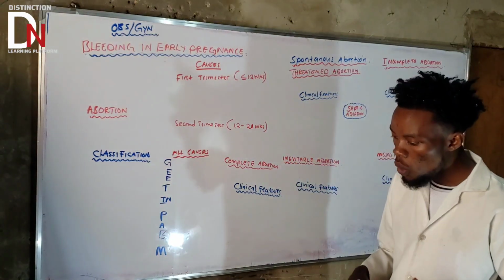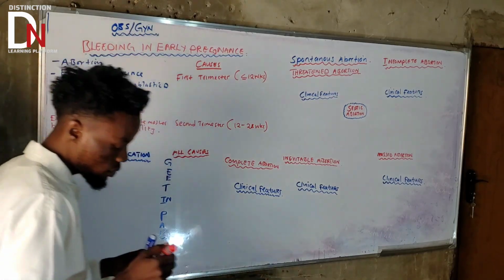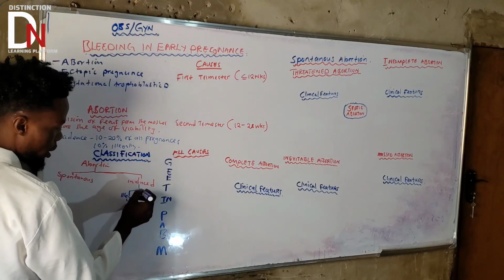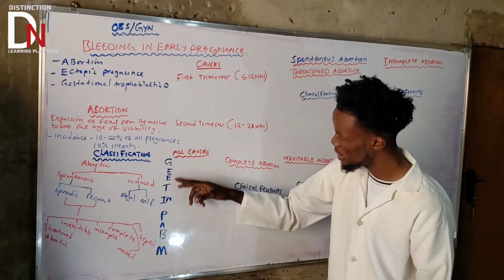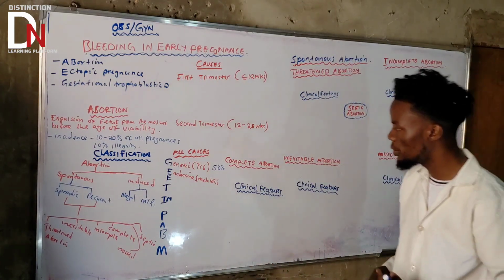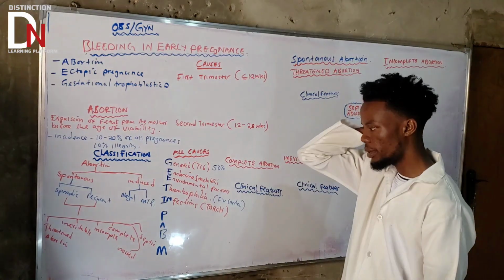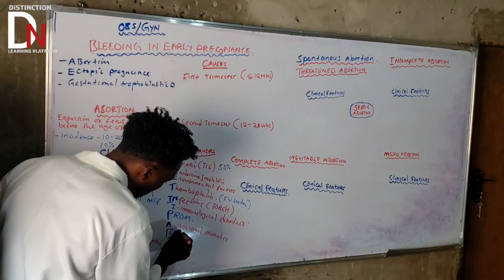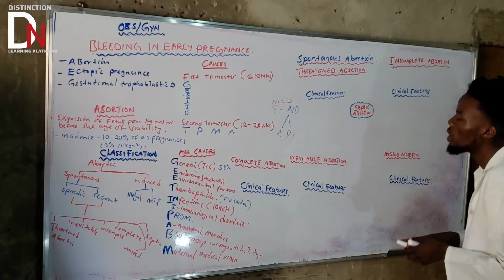ABORTION CLASSIFICATION AND CAUSES (bleeding in early pregnancy)